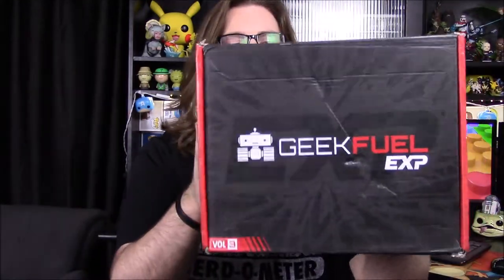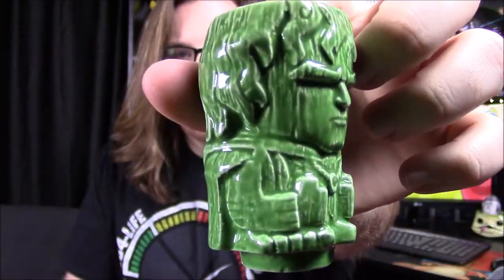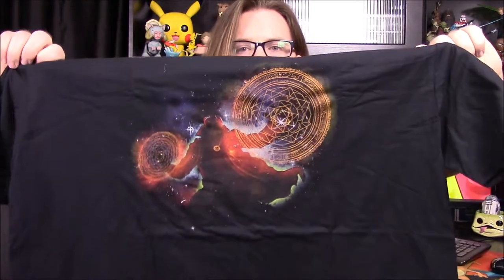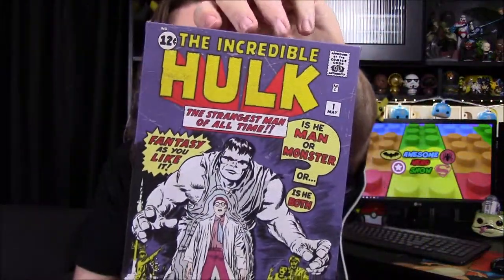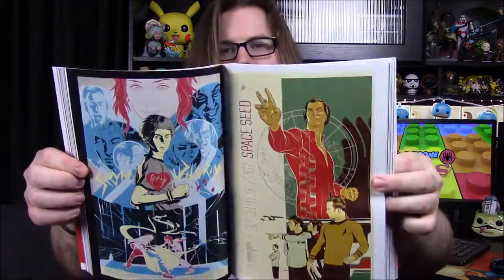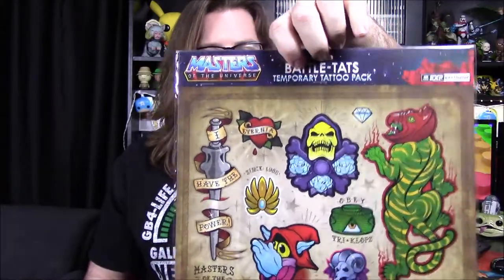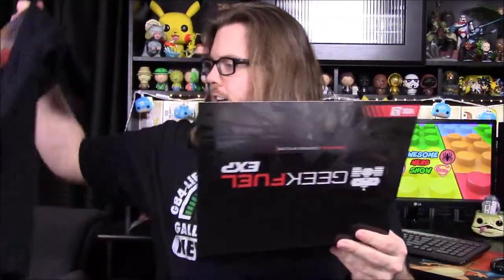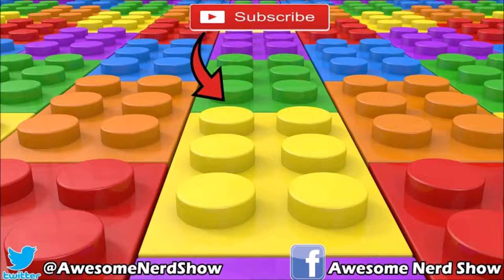Geek Fuel EXP Vol.3 Unboxing! - December 2018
Unboxing the Geek Fuel EXP Vol.3 box for December 2018 that includes items from Lord of the Rings, Dr. Strange, The Incredible Hulk, Masters of the Universe, Firefly, Mondo, and a Steam game code!

Xbox - FallenRedZeo